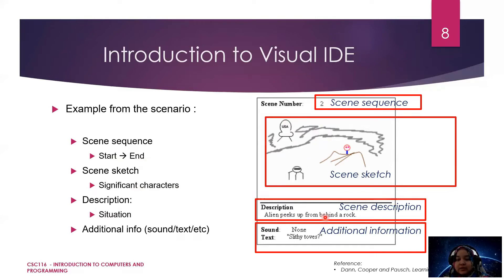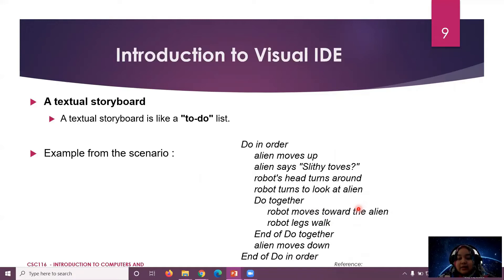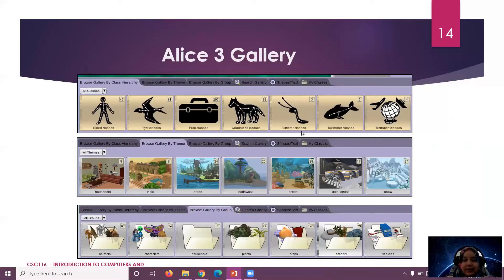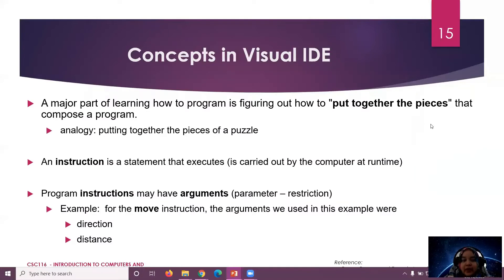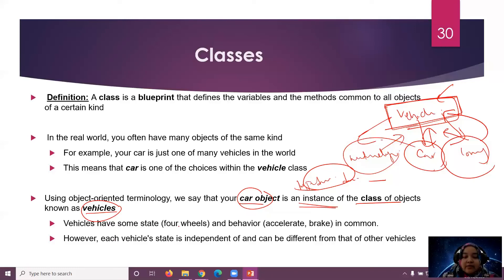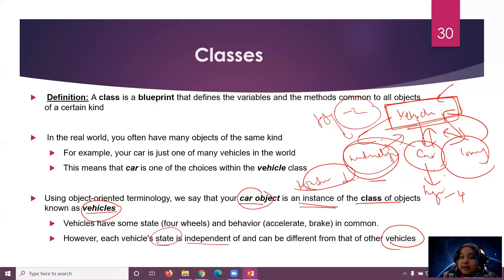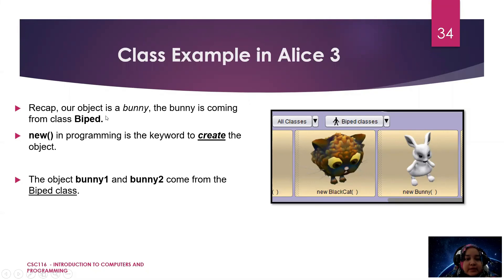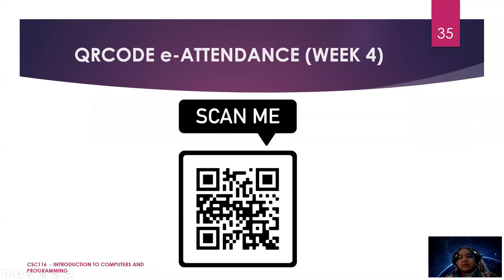THEORY TOPIC 4 [PART 1]: INTRODUCTION to a VISUAL IDE (INTEGRATED DEVELOPMENT ENVIRONMENT)